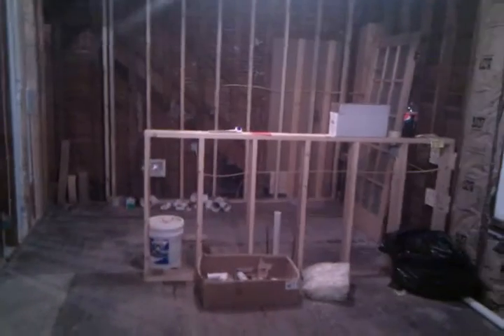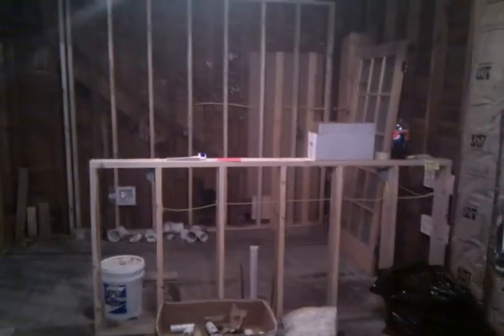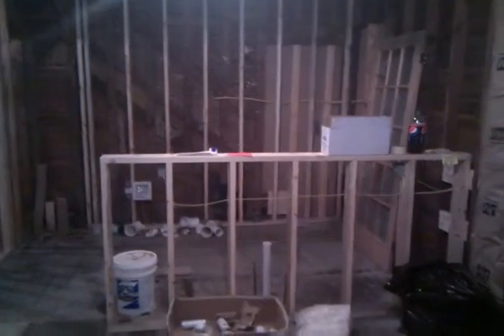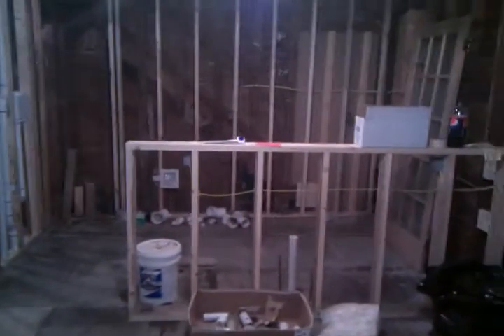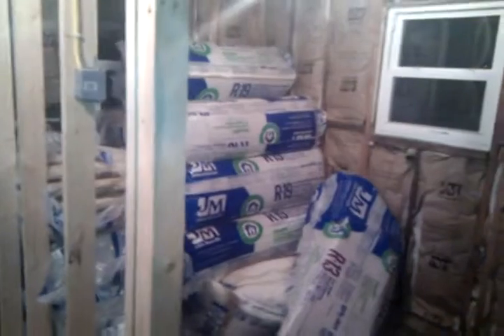Rehab guyan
Rehabbing